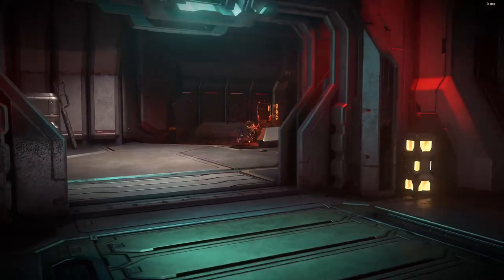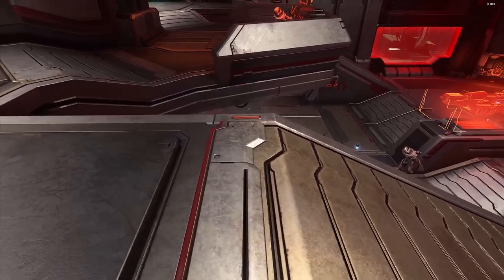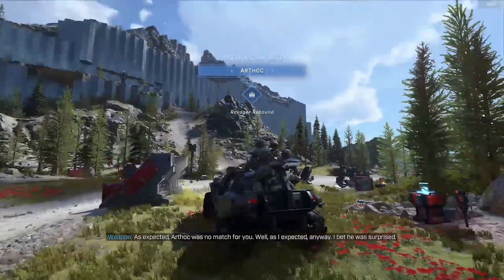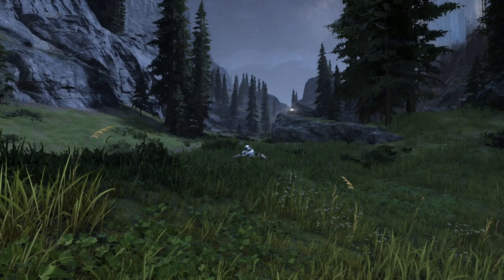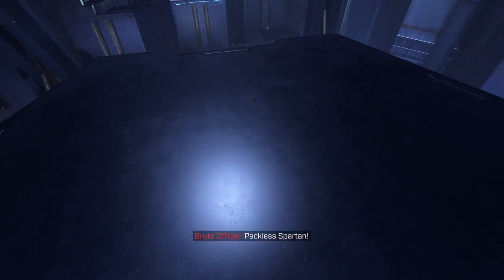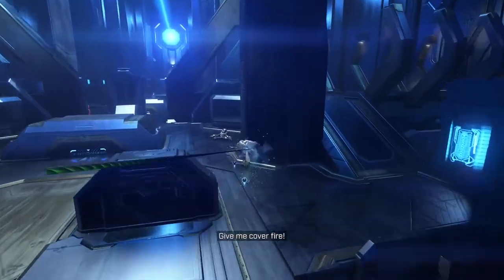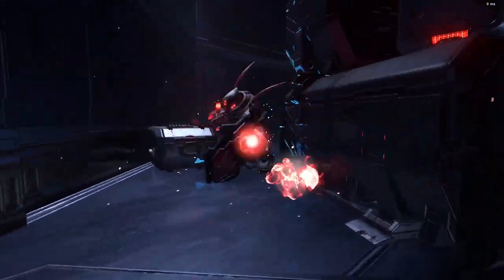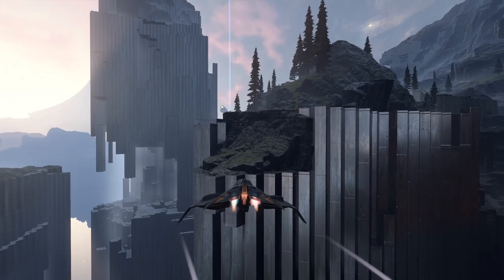Halo Infinite LASO without Bandana Basics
The basics of Halo Infinite campaign on Legendary with all skulls (LASO) on except the Bandana Skull. These settings are a true LASO challenge and I will take you through the what it means not to have Bandana enabled and what else comes into play with it not enabled.